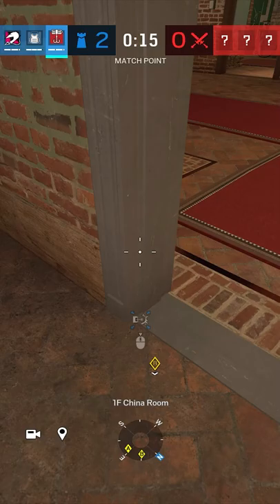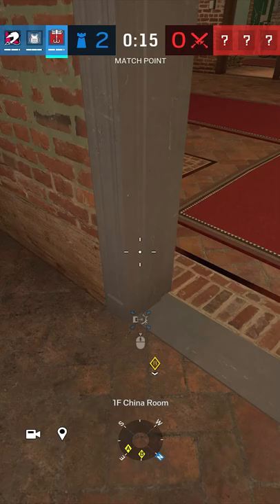Win against AGGRESSIVE Players using this Strategy in R6 (any map)